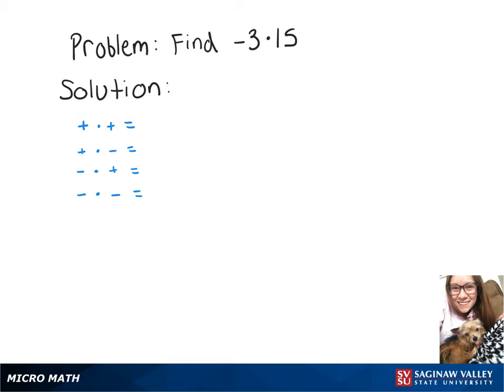Integers: Find -3 * 15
Megan from SVSU Micro Math helps you divide integers.  The “integers” are the whole numbers — positive, negative, and zero.  This problem shows a negative number times a positive number.

Problem: Find -3 * 15